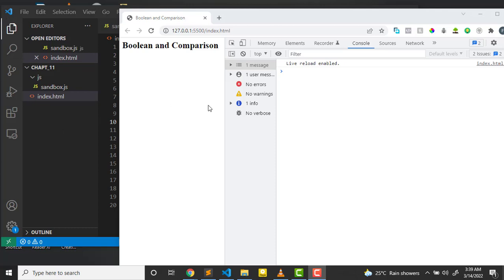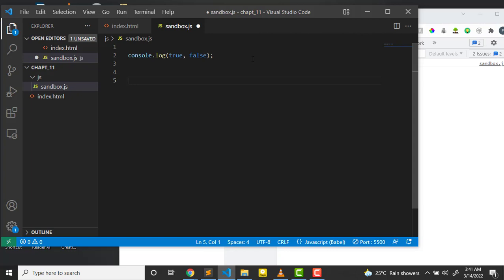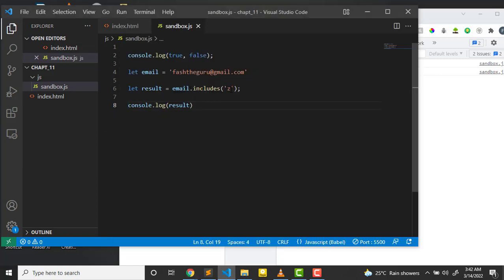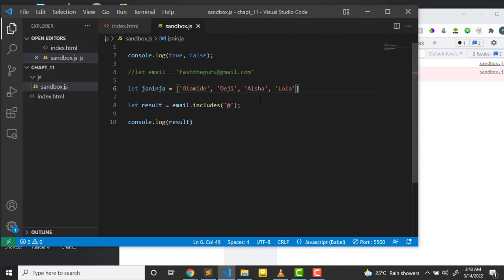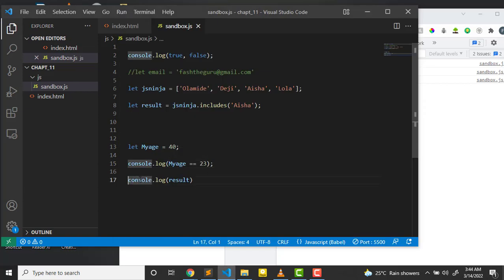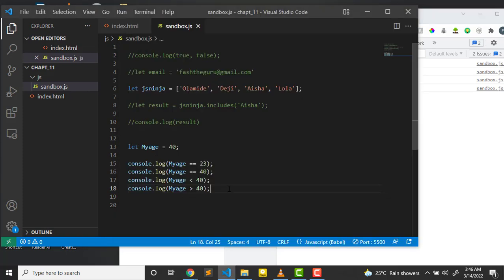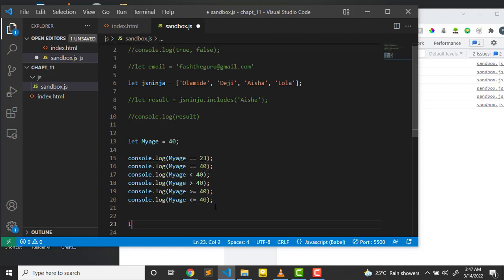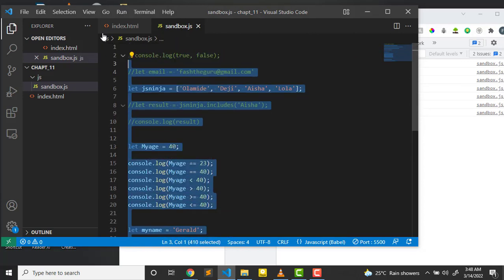13 JS Boolean and Comparison